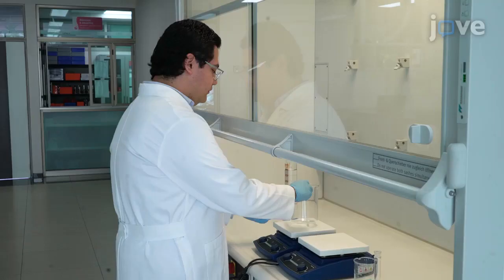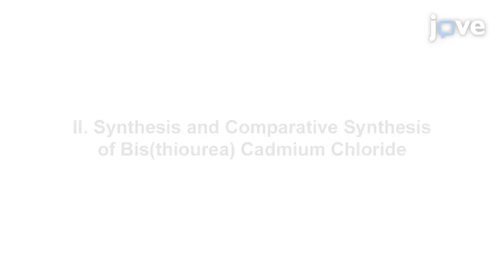Chemical Bath Deposition- Cadmium Chloride Crystals & Subsequent CdS Obtention l Protocol Preview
The Effect of Ultraviolet Radiation on the Chemical Bath Deposition of Bis(thiourea) Cadmium Chloride Crystals and the Subsequent CdS Obtention -  a 2 minute Preview of the Experimental Protocol

Luis Eduardo Trujillo Villanueva, Felipe Legorreta García, Iker Rodrigo Chávez-Urbiola, Francisco Javier Willars-Rodriguez, Rafael Ramírez- Bon, Marius Ramírez-Cardona, Leticia Esperanza Hernández-Cruz, Edgar Arturo Chávez-Urbiola
Universidad Autónoma del Estado de Hidalgo, Área Académica de Ciencias de la Tierra y Materiales; CINVESTAV-IPN, Área de Materiales Optoelectrónicos; Universidad Autónoma del Estado de Hidalgo, CONACyT-Área Académica de Ciencias de la Tierra y Materiales;

This article presents a protocol for the synthesis of bis(thiourea) cadmium chloride crystals by chemical bath deposition. Two experiments are described: one aided by ultraviolet light compared to one without ultraviolet light.